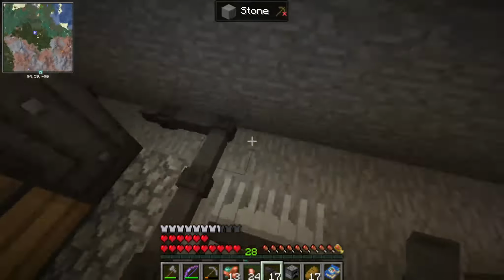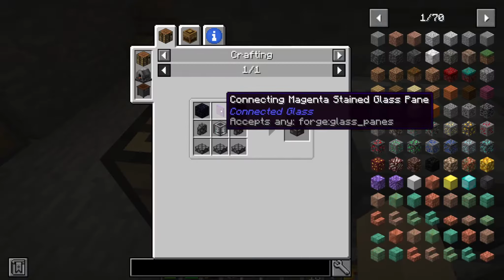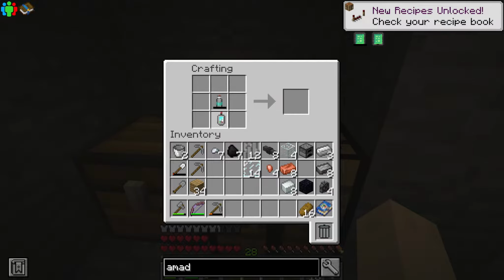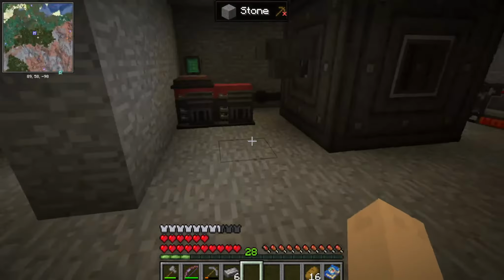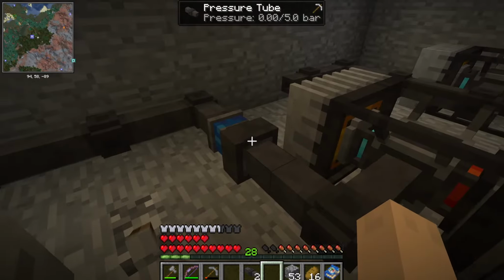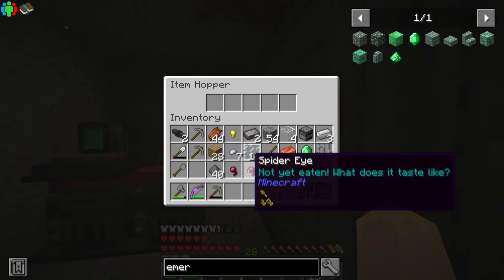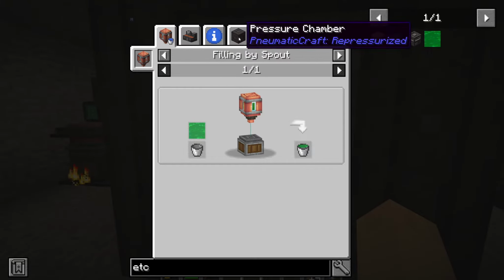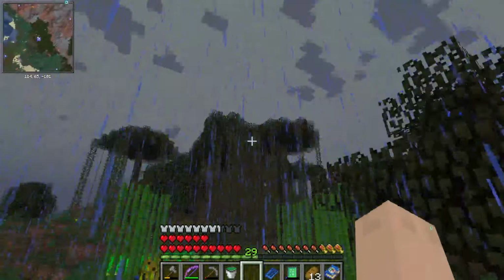[1.18] Harmonious Engineering EP 7 - New Area for Pneumaticraft, Jrs first Order from Amadron